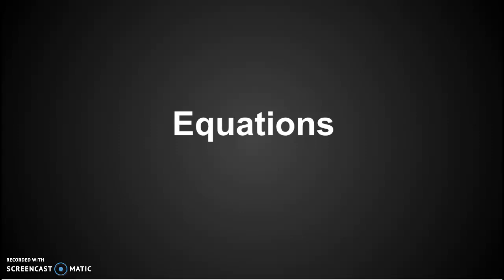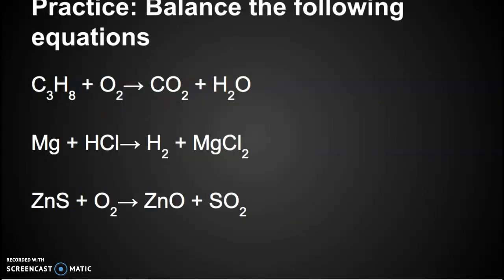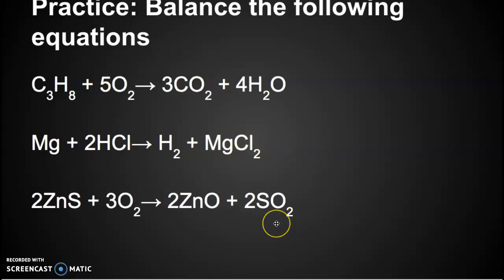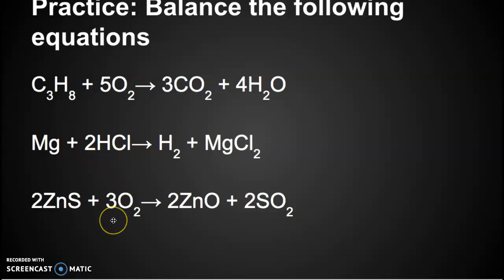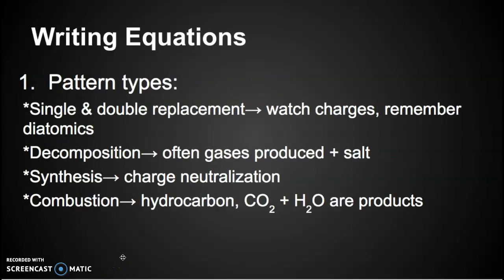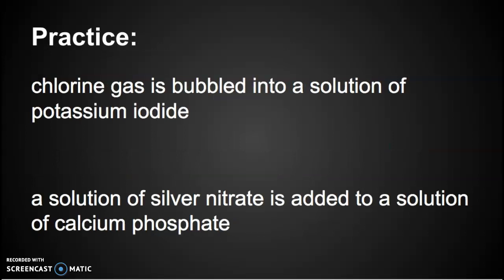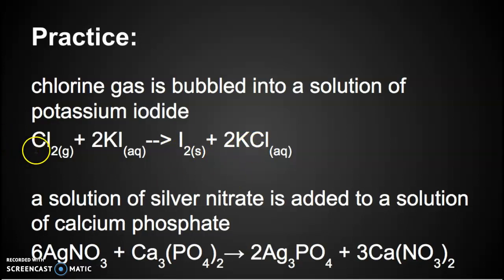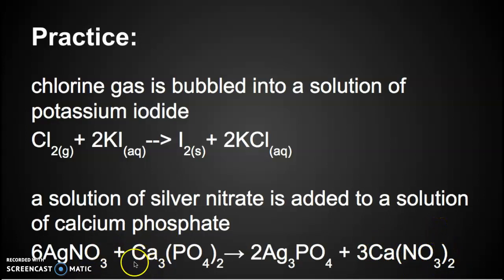AP Unit 1 Notes: Balancing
Unit 1 Notes Slides 43-49